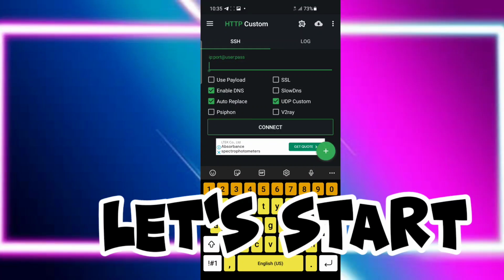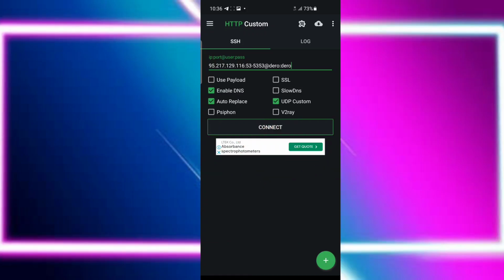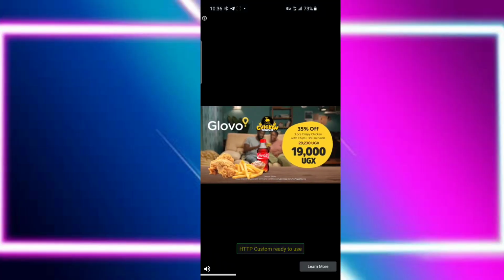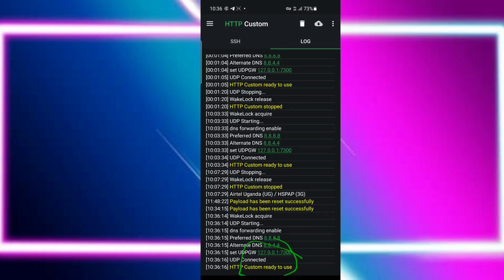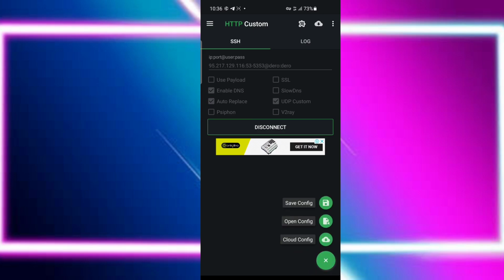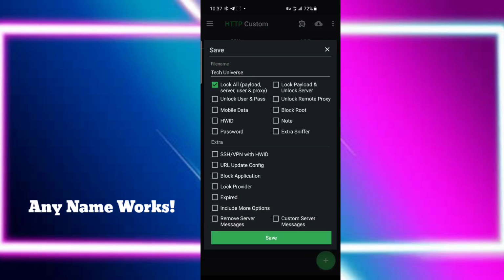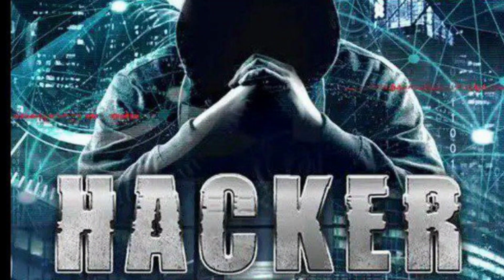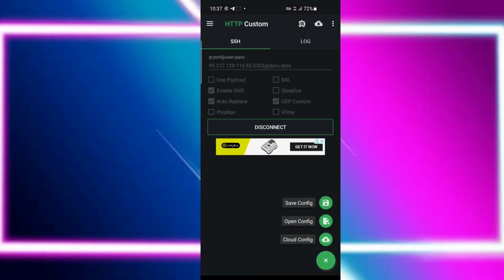10X Http Custom Speeds with These Settings..! For All Sim Cards💥🔥🔥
In this Video I will be showing you how to make your own Http Custom Files... There is a Premium server I give out in the Video. ! Enjoy

You can later given to friends and family to use to enable them secure their Data! These settings are guaranteed to 10x your internet Speed in no time...

 Love you All Enjoy 🔥🔥🔥